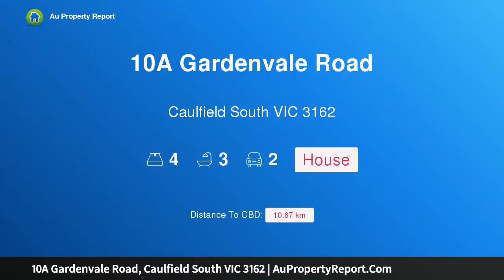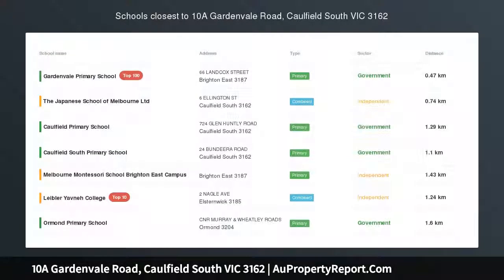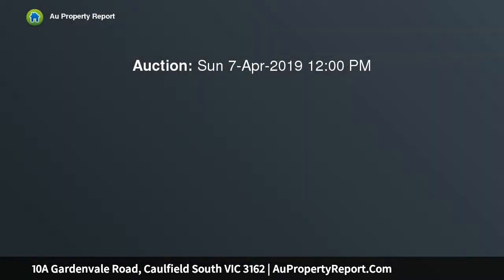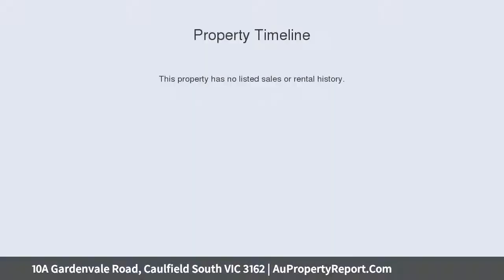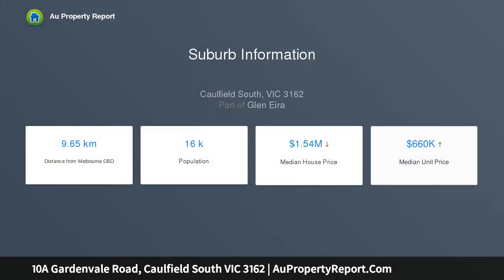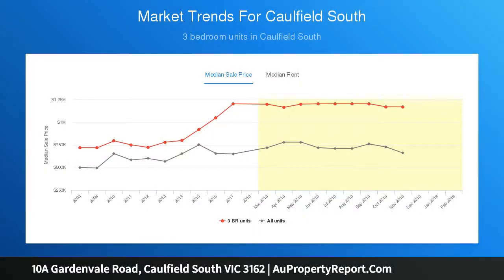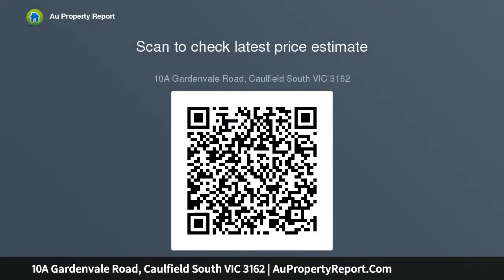10A Gardenvale Road, Caulfield South VIC 3162 | AuPropertyReport.Com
10A Gardenvale Road, Caulfield South VIC 3162
Property Type: house
Bedrooms: 4
Bathrooms: 4
Car Space: 2
UNRIVALLED BESPOKE BRILLIANCE